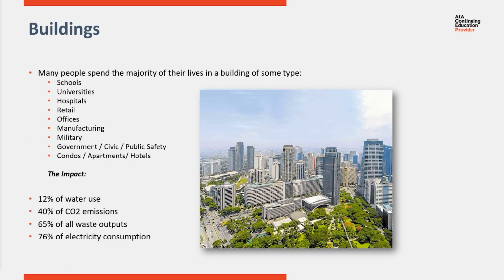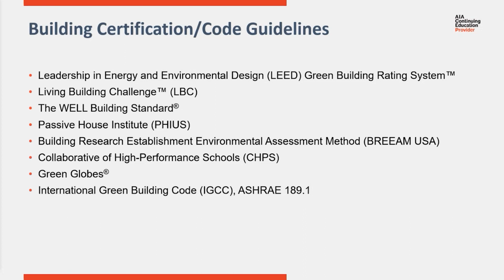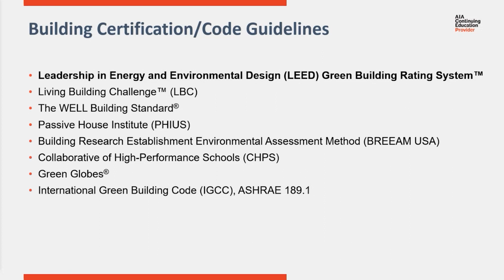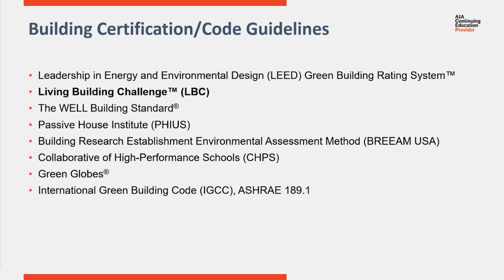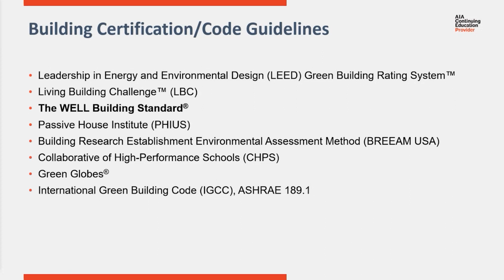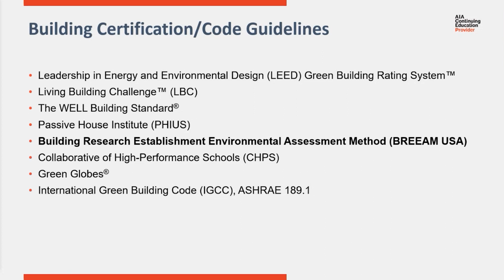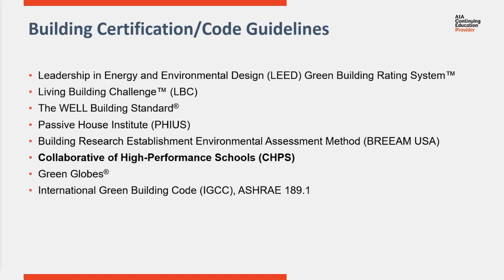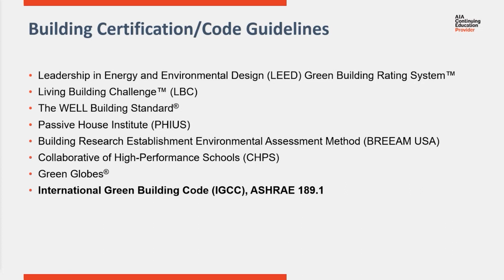Building Certifications and Code Guidelines for Sustainable Building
Welcome to Building Knowledge 101. In this video, we examine sustainability certifications and building code guidelines that evaluate overall building performance.

Building Knowledge 101: Building Certifications and Code Guidelines for Sustainable Building

Cover Photography: © Jeff Goldberg/Esto